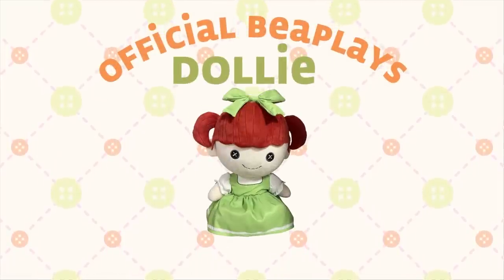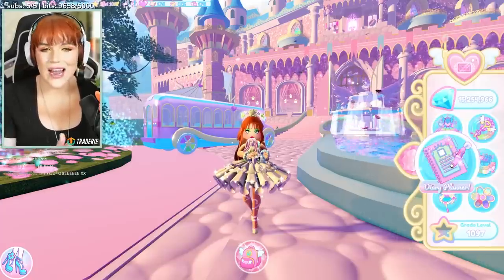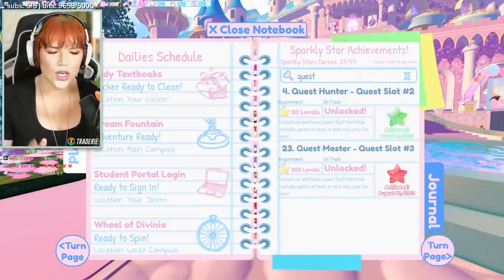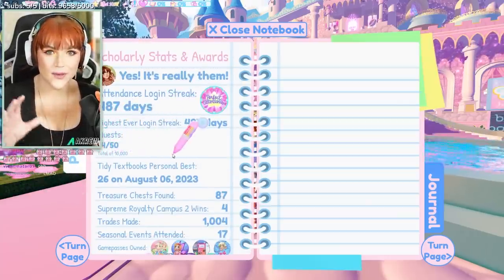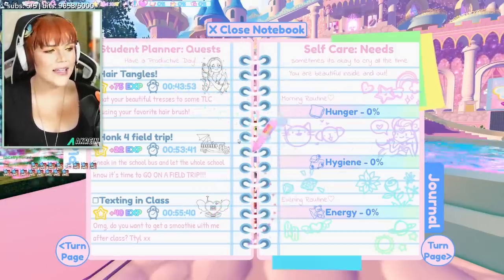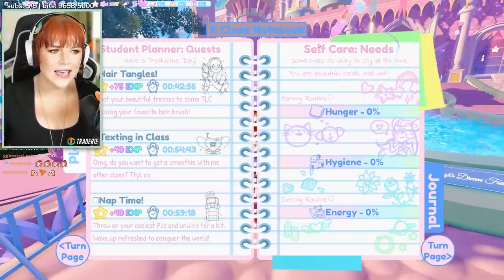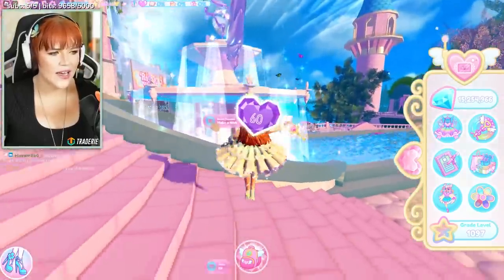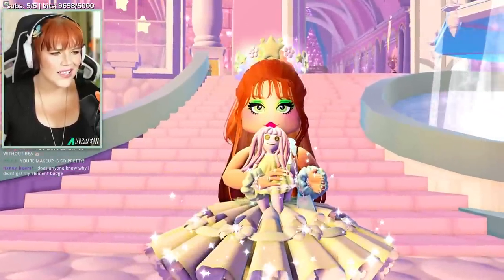HOW TO COMPLETE ALL QUESTS IN CAMPUS 3 AND UNLOCK THE PRIZES! 🏰 Royale High New School Quests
~ Remember! ~